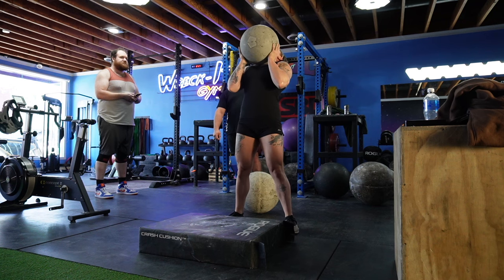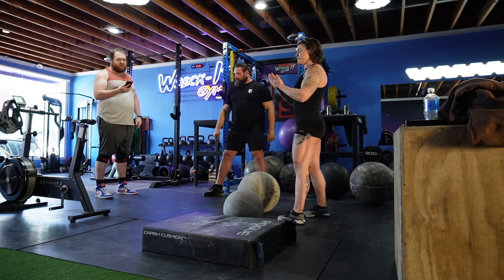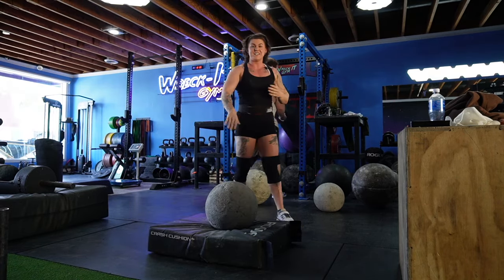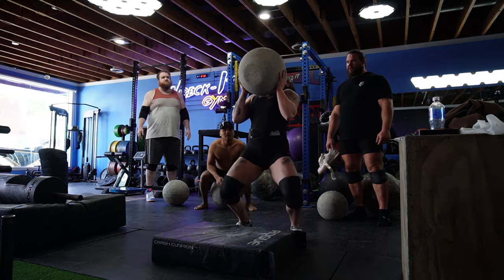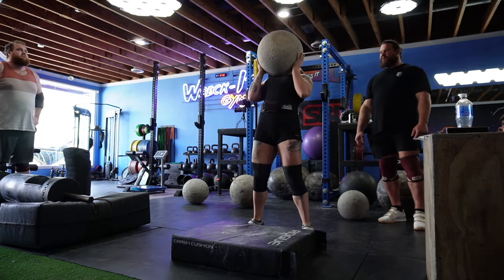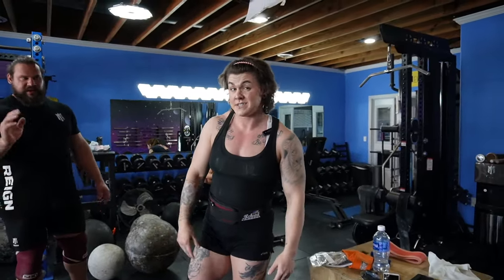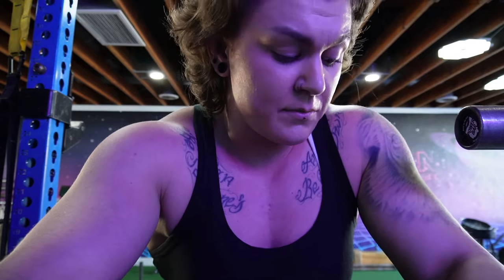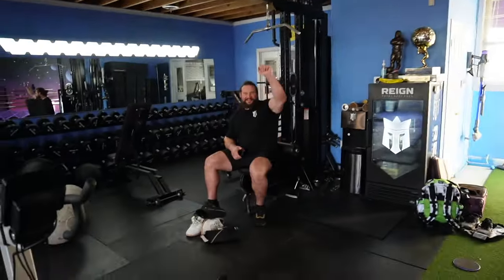Arnold prep training at Wreck It Gym - 5 weeks out!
The end of a great week of training @WreckItGym for the Arnold Strongwoman Classic. Huge thanks to Martins and Romark for having me! Going into a deload next week, and then I'll see you back for my final block of training!

Muscle Maker Grill Puyallup
Velaasa (code: erinmurray15)
Reach Supplements (code: powerbuffgirls)